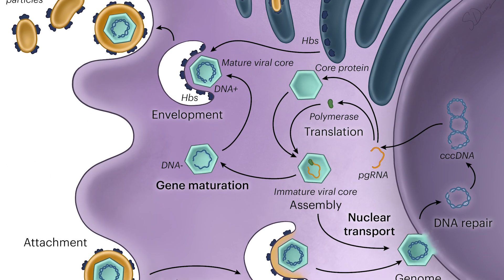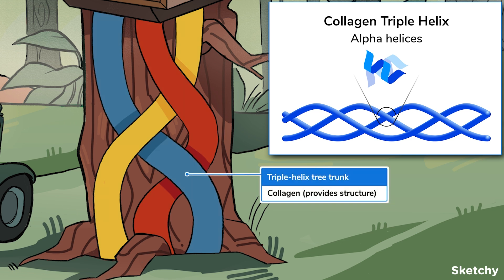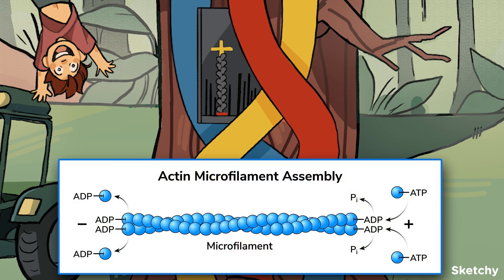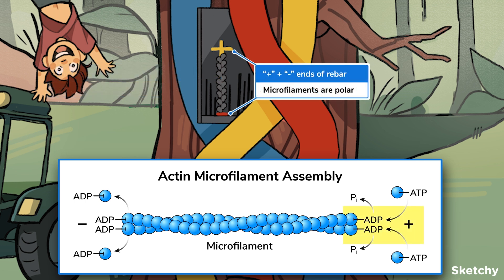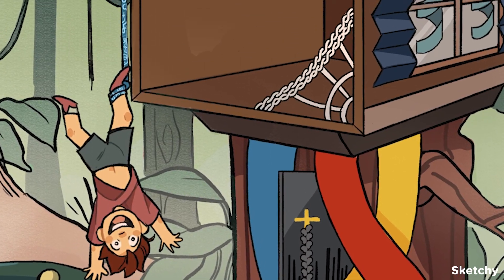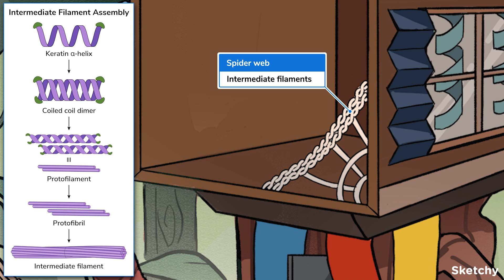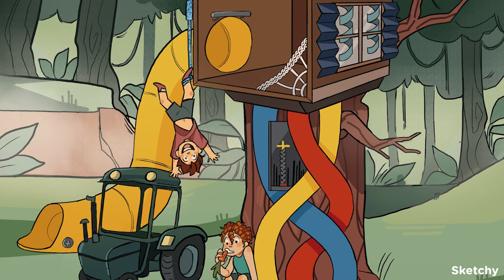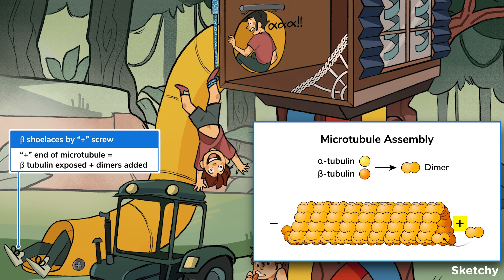Structural Protein Overview (Biochemistry) Sketchy MCAT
Structural proteins are filaments constructed in the cytoplasm or are part of the extracellular matrix. Learn more about structural proteins with this video.